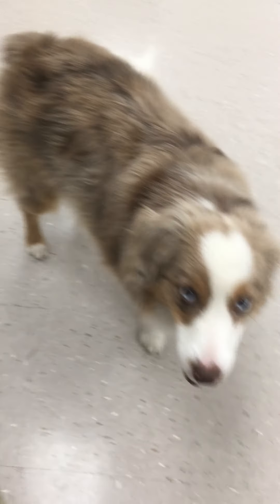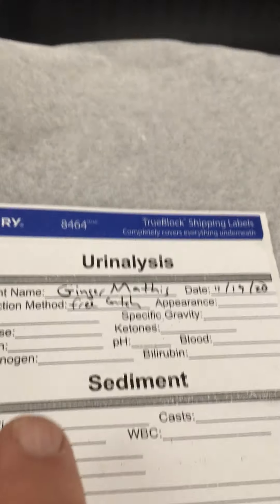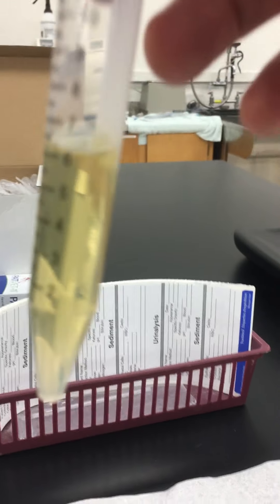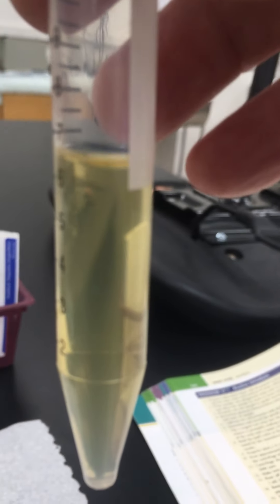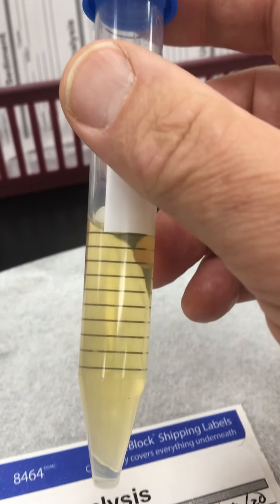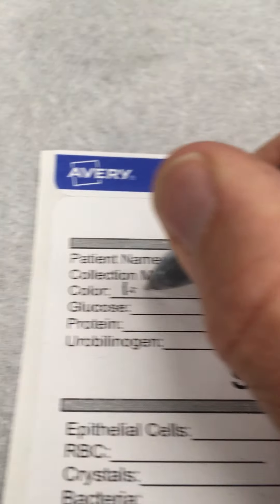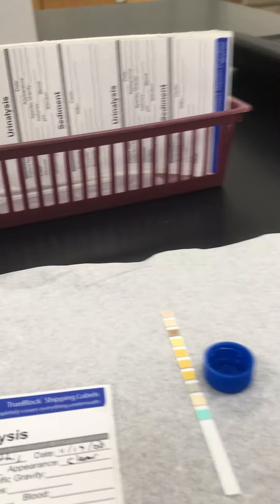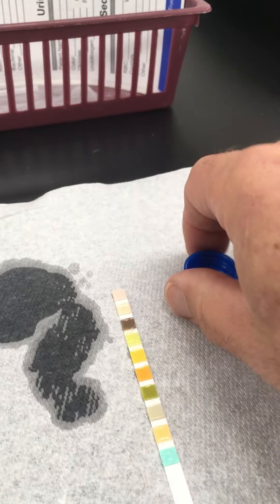Urinalysis At-Home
For VETT 4 Students